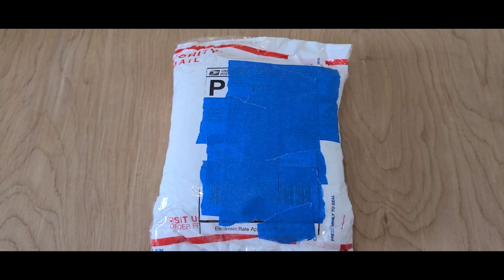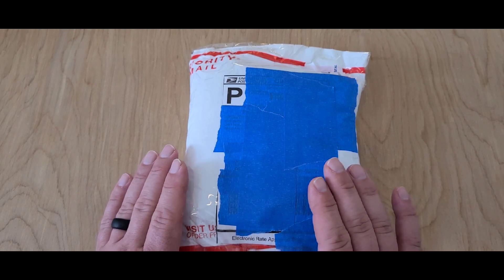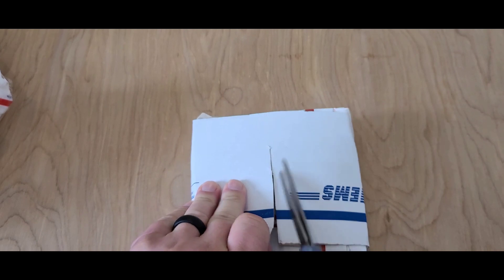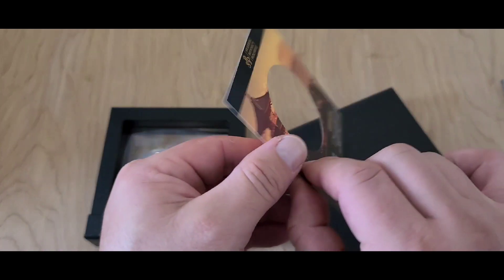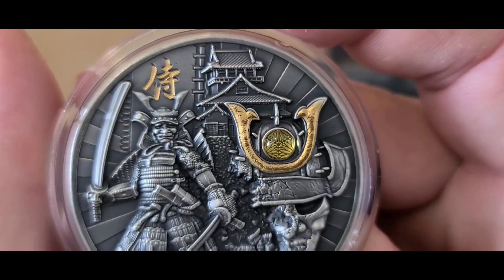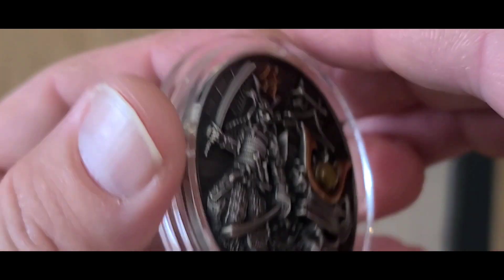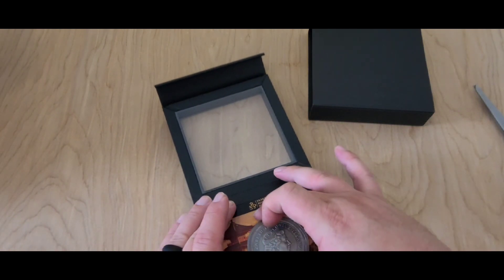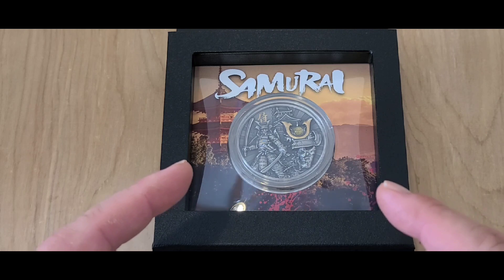2019 Samurai 2oz Coin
Seller of the coin:

Send mail to:
Silver Conundrum

Silver Conundrum

Prize support for subscription levels THAT YOU CAN WIN!!!
And 1 oz copper
-1st place: 2oz silver privateer round & 1oz. copper
-2nd place: 1oz Aztec silver round & 1oz copper
-3rd place: 3oz of copper